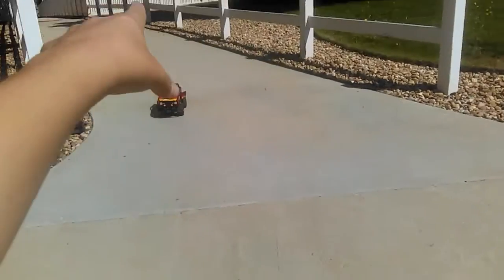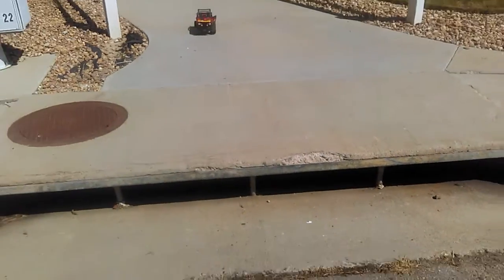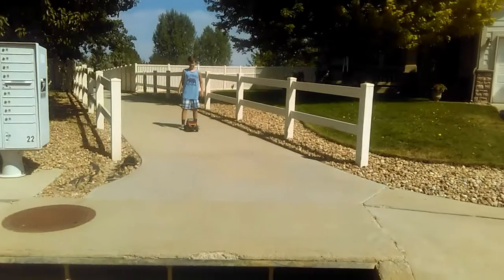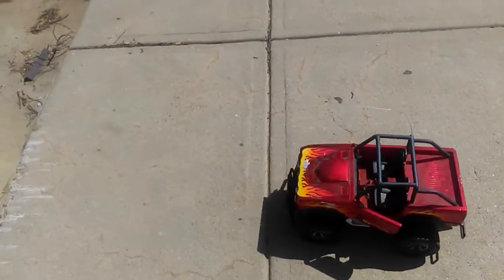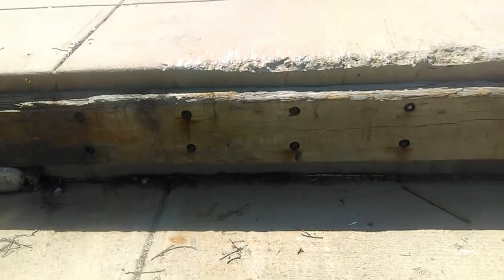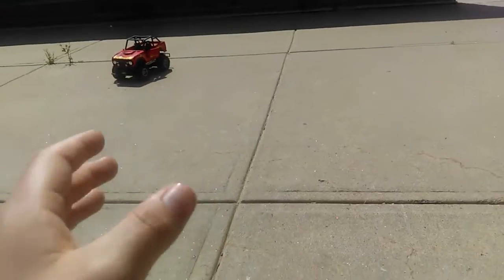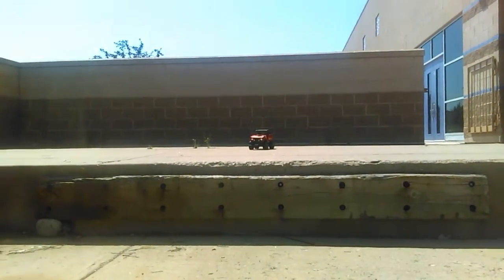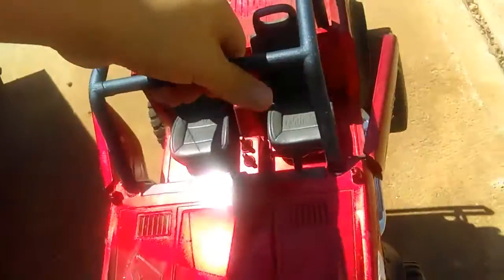FLIPPING AN R.C CAR (GONE INSANE)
Today me and my brother decided to take The r.c car and Jump it off of Ramps and Big Hills.